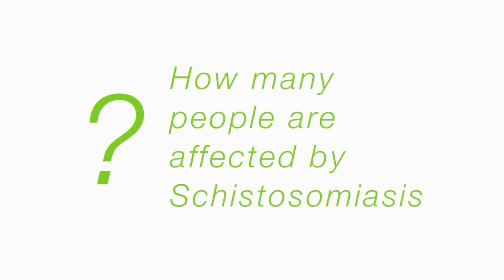Swiss TPH Utzinger Schistosomiasis Reel